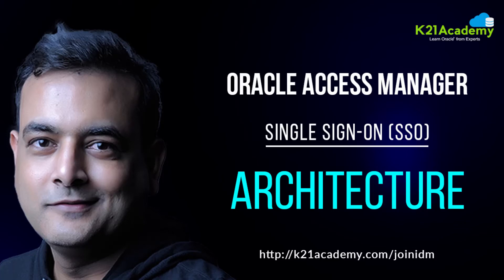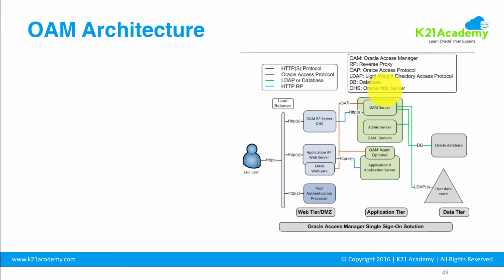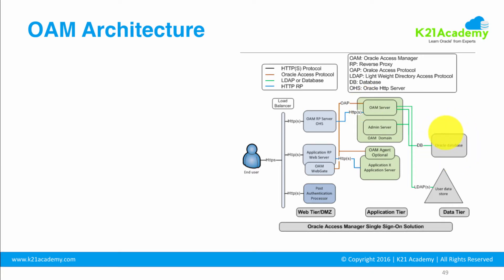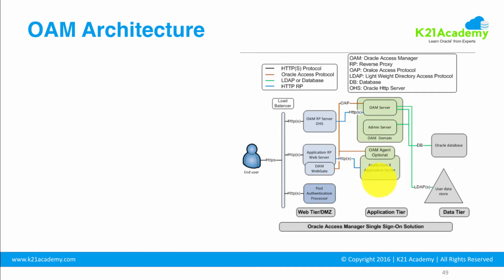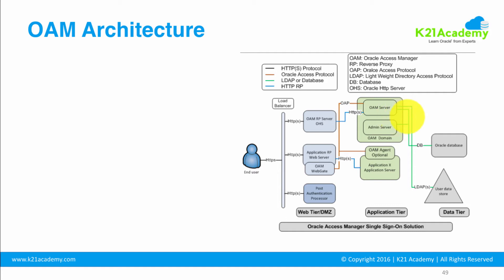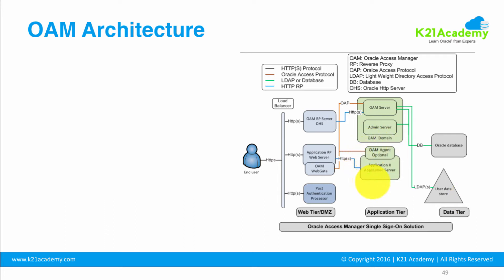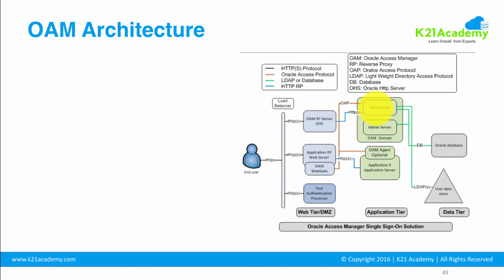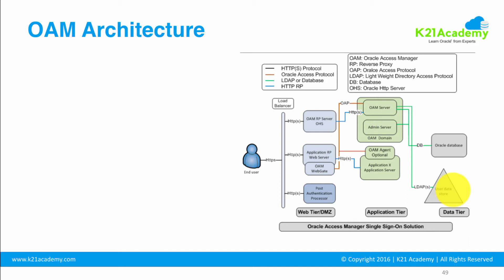Oralce Access Manager (OAM) Architecture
Learn about Oracle Access Manager (OAM): Architecture with the FREE Lesson from our Oracle Access Manager (OAM ) Trainer & Oracle ACE &amp; Author, Atul Kumar Covering OAM Architecture.

This video is from Oracle Access Manager (OAM) Training where we will cover all these in the most practical way.

PS : Preparing for Your Job as an IDM Expert? Download your FREE copy of Interview Questions guide for OAM